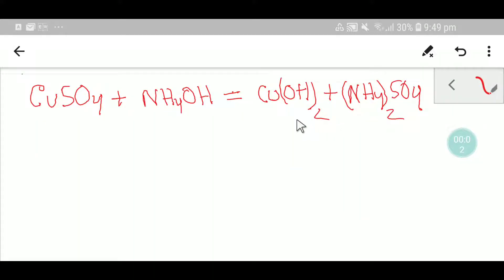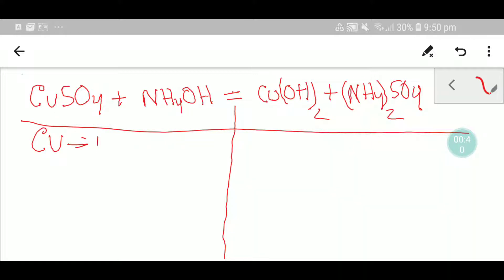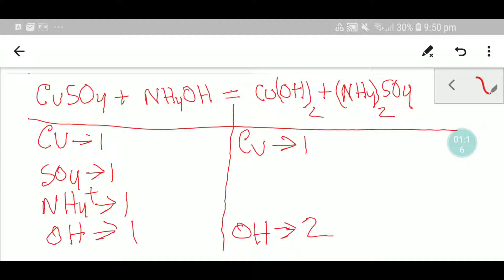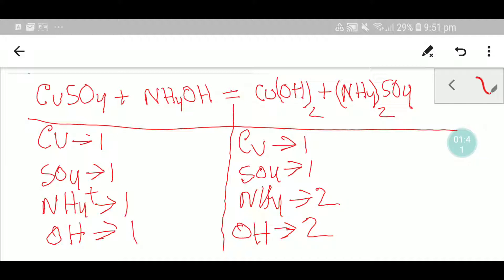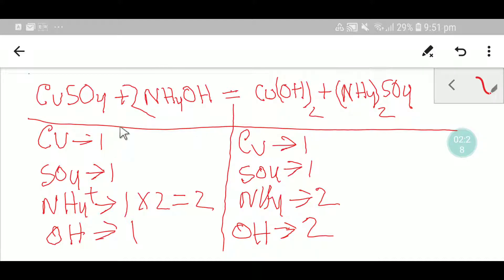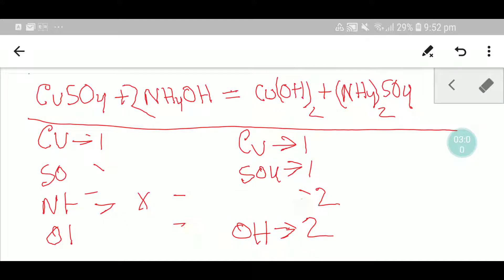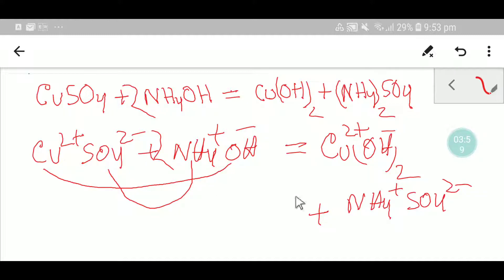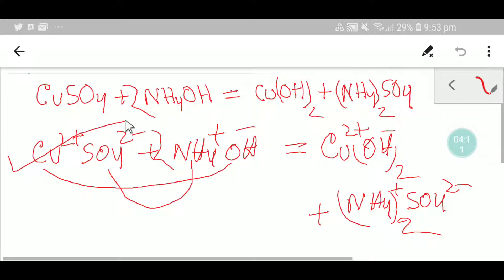CuSO4 +NH4OH =Cu(OH)2 +( NH4)2SO4 Balanced Equation||Cupper sulphate+Ammonium hydroxide Balanced Equ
Cupper sulphate +Ammonium hydroxide=Cupper hydroxide+Ammonium sulphate Balanced Equation||cuso4+nh4oh balanced equation||CuSO₄ +NH₄OH =Cu(OH)₂ +( NH₄)₂SO₄ Balanced Equation||Cupper sulphate+Ammonium hydroxide Balanced Equation